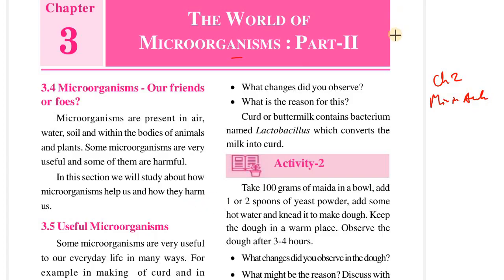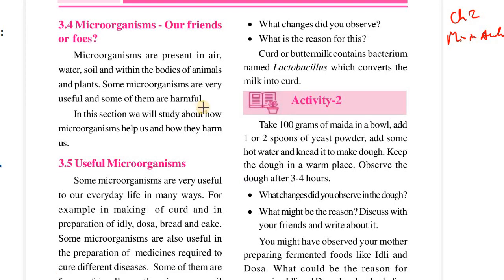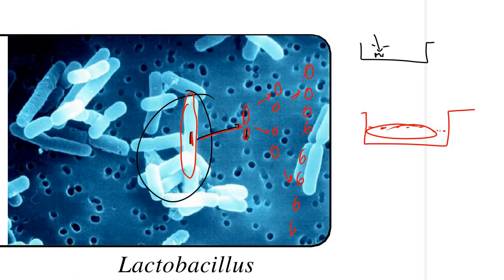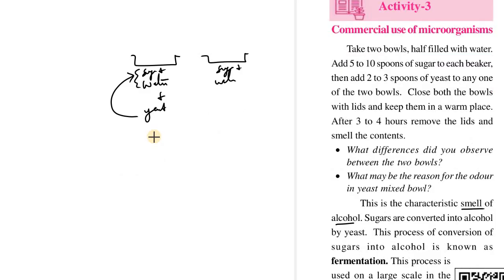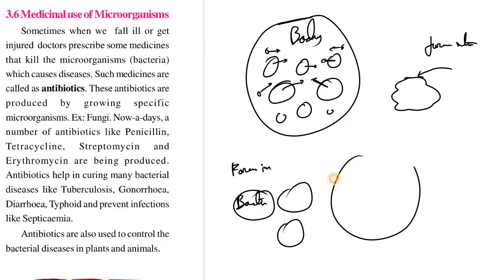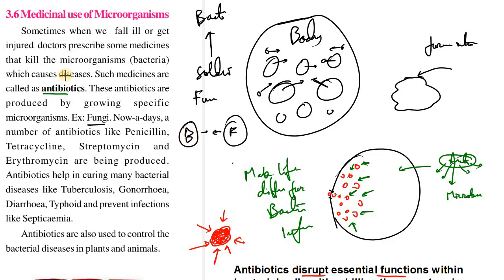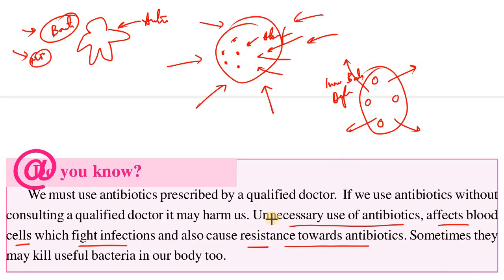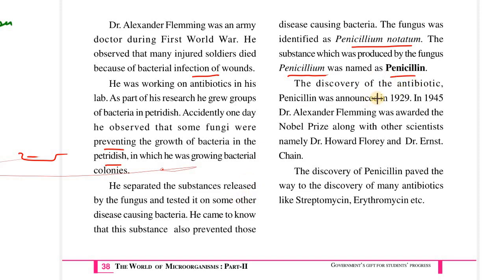Microorganisms (part 2) | Grade 8 Biology | TS board | NEET Foundation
[01:17] Factors Affecting Microbial Growth (Nutrients, Temperature, Moisture, etc.)

[07:35] Useful Microorganisms (Overview of applications)

[09:14] Microbes in Food (Making of Curd using Lactobacillus)

[13:14] Microbes in Baking (Using Yeast to make bread/fermented food)

[16:35] Commercial Production of Alcohol (Fermentation process)

[21:55] Medicinal Uses (Body defense and need for external help)

[24:20] What Are Antibiotics? (How they kill or stop the growth of bacteria)

[32:40] Dangers of Excessive Antibiotic Use (Resistance and harm to helpful bacteria)

[36:51] Discovery of Penicillin (Dr. Alexander Fleming's story)